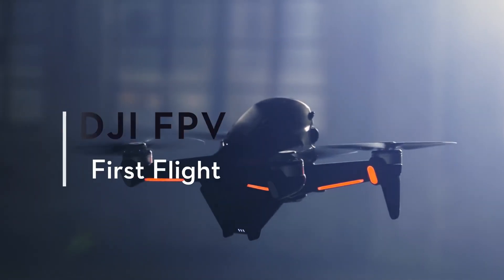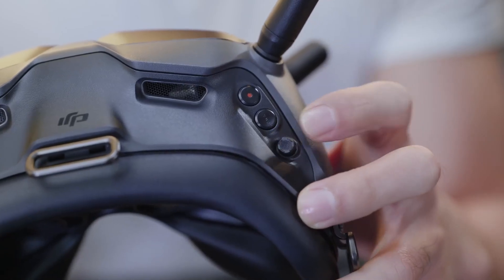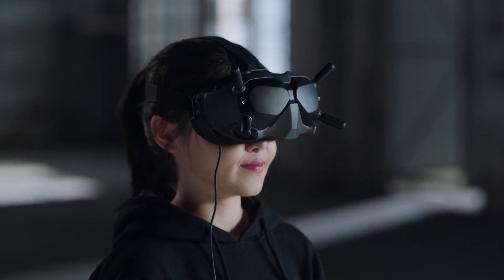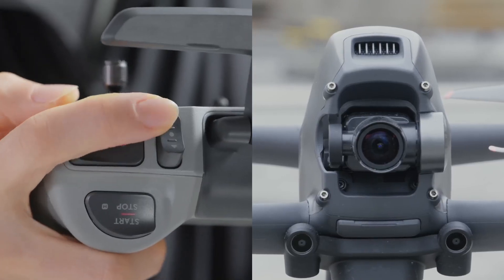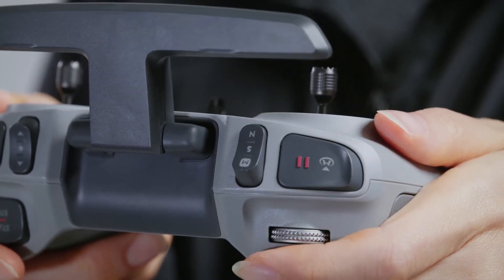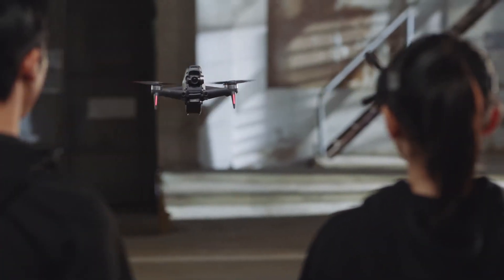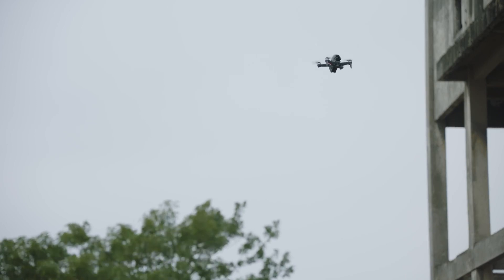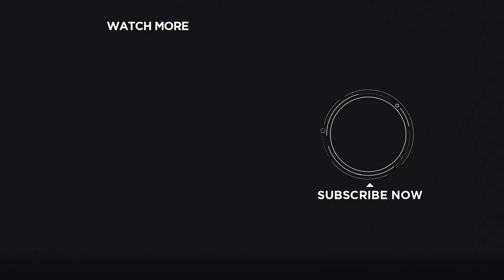Primo volo DJI FPV e guida per principianti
DJI FPV è un rivoluzionario drone FPV pronto al volo che consente agli utenti di qualsiasi livello di abilità di provare il brivido di un volo immersivo.  Questo video ti guiderà attraverso il tuo primo volo con DJI FPV!

Sei alla ricerca di video corso in italiano su DJI FPV? Scopri il training Ready to Fly - esclusiva GoCamera Academy - che ti accompagna passo passo dalla scoperta del drone fino al primo volo, permettendoti di pilotare più in tranquillità sin da subito, senza stress.